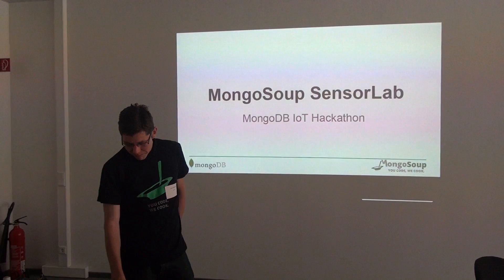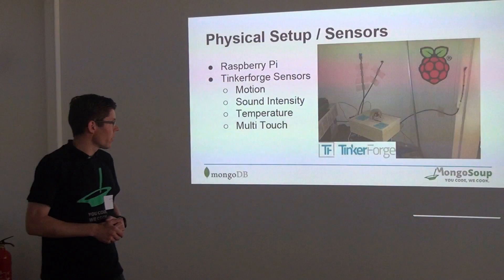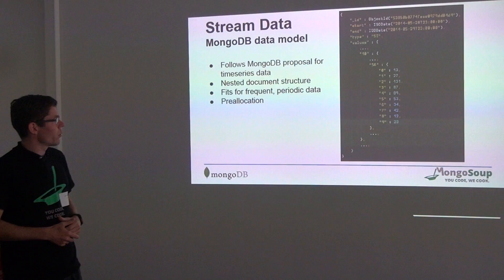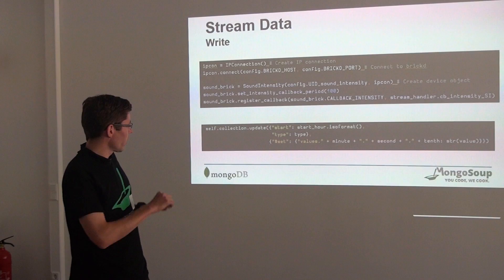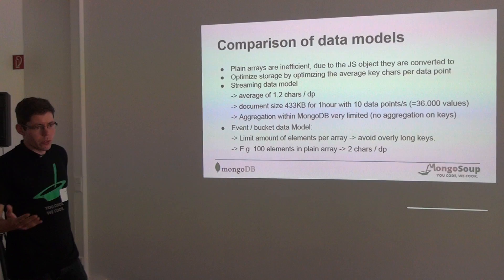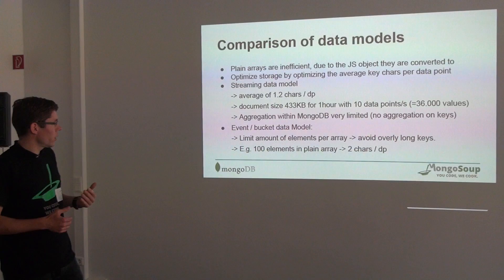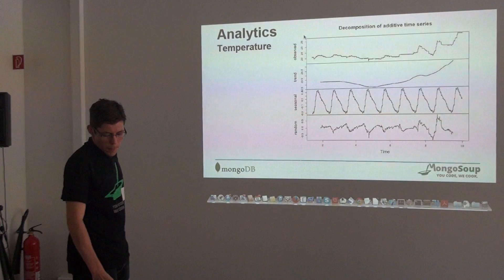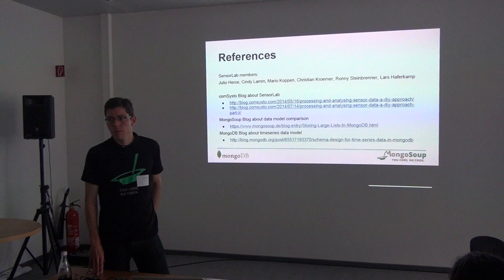20140723, MongoDB IoT Hackathon - MongoSoup SensorLab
Presentation about "MongoSoup SensorLab" from Johannes Brandstetter (MongoSoup) at MongoDB IoT Hackathon, 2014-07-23, at TNG Technology Consulting Gmbh /